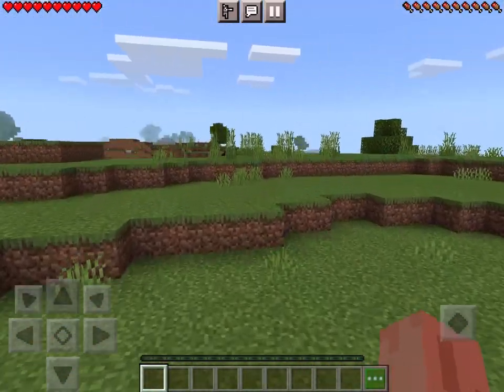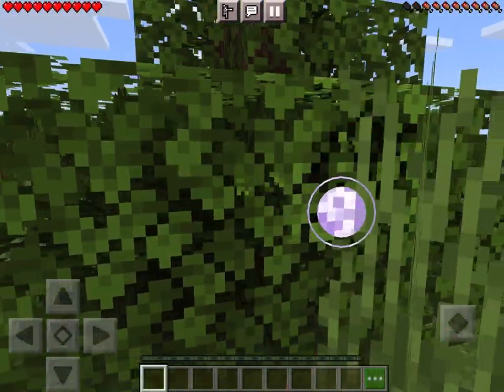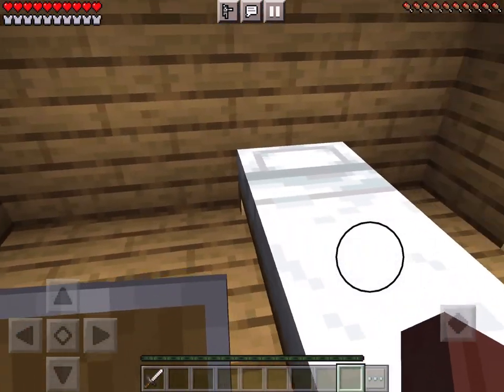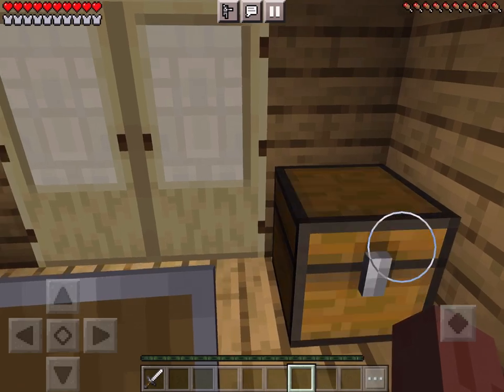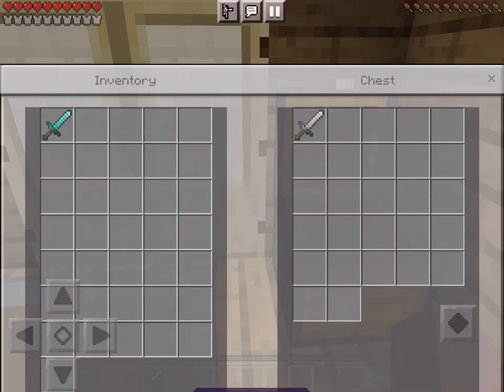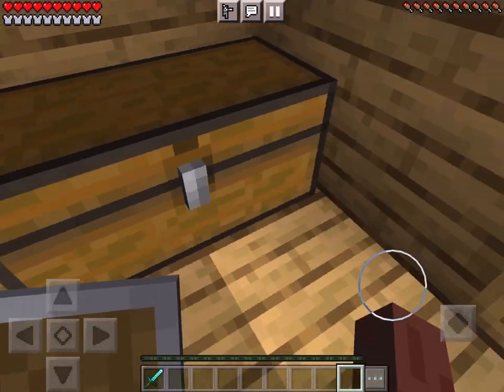Minecraft Survival let’s plays be like… Long version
what's good youtube it's your boy AK THE GAMER, we're playing a game because we are the gaming clan, we have a lot of games like Among us, minecraft dungens, Fifa and more... we also do collabs with other youtubers and friends. hope you enjoy the video, so pls comment what games you want us to play and have a great day.